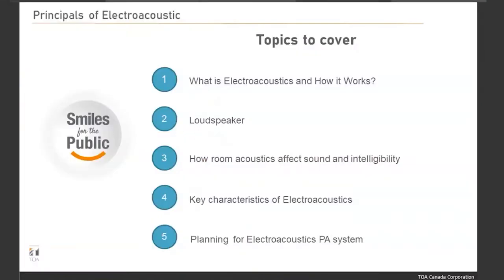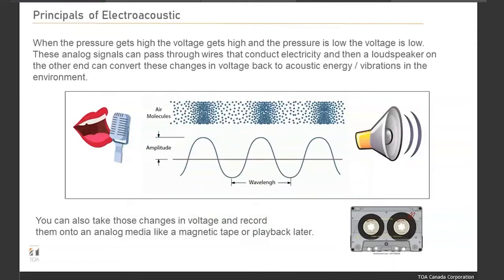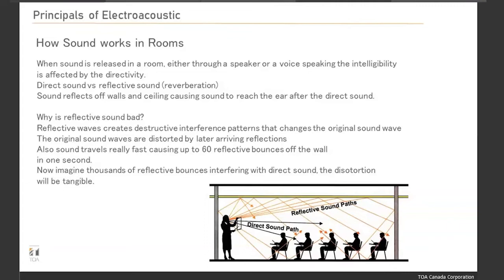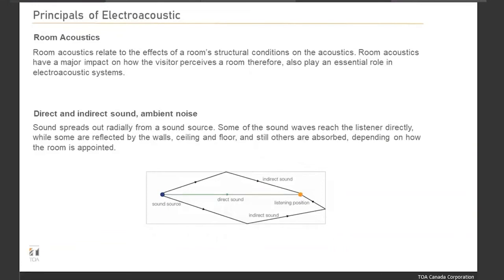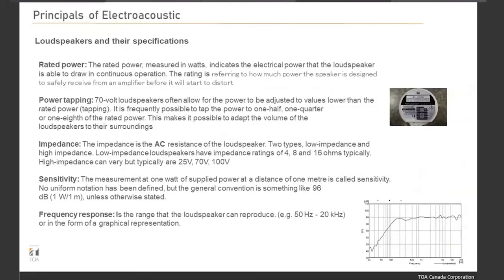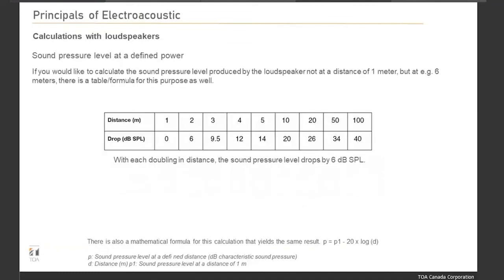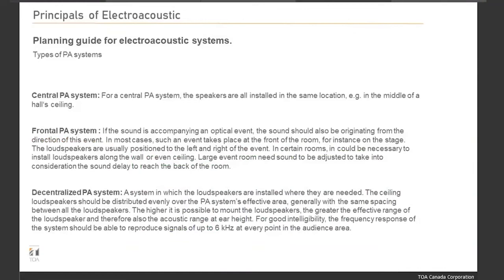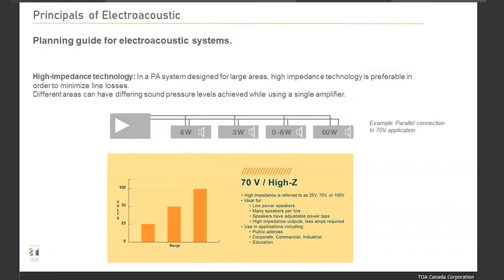TOA Canada - Principals of Electroacoustic, Sound & Loudspeaker Training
Learn about the many aspects of sound for a greater understanding of how sound travels through materials and how it can be converted. From SPL to frequency range, gain the knowledge to better assist you when working on audio projects.